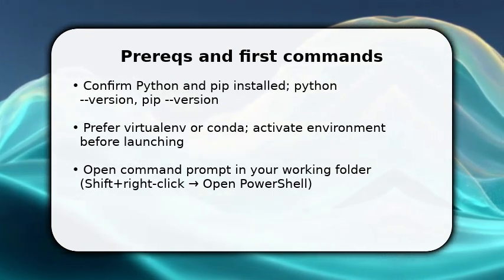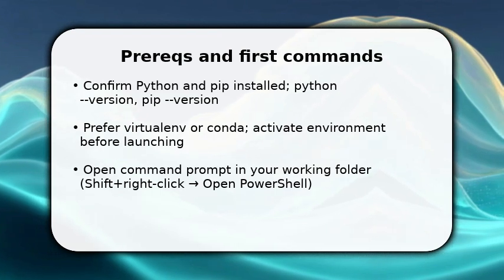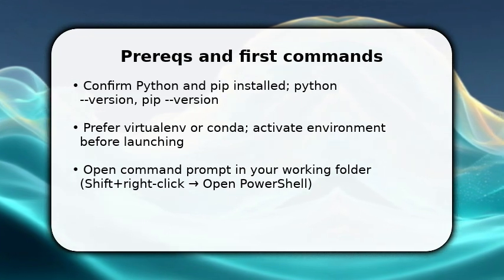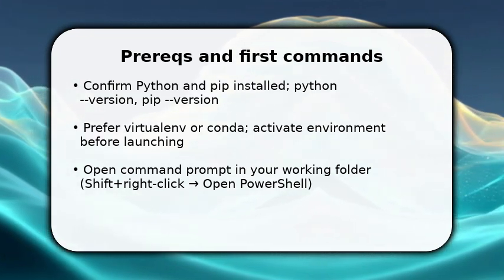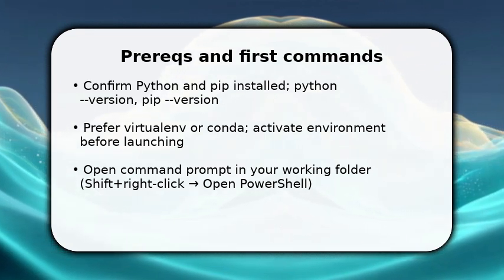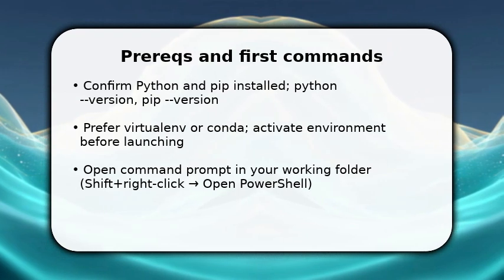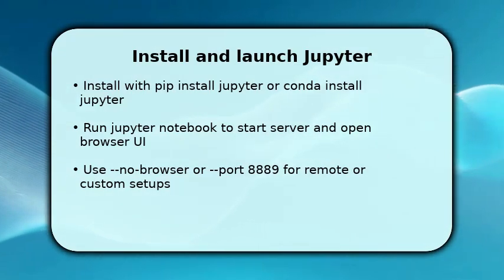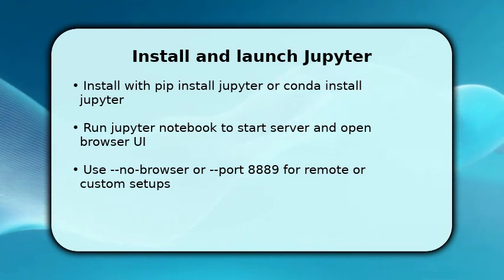How to Open Jupyter Notebook Using Command Prompt - Easy Guide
How to Open Jupyter Notebook Using Command Prompt - Easy Guide | 🔒 Surfshark VPN Deal — Stay private and secure. $1.99/mo + 3 Months Free ▸

Discover the simple steps to launch your Jupyter Notebook directly from Command Prompt with this easy guide. Ideal for data scientists and Python enthusiastdict who want a quick way to access their notebooks without navigating through menus.

Jupyter Notebook, Command Prompt, Launch Instrucinumbers of relevant terms extracted from the description, focusing on key aspects such as 'launch', 'command prompt' and specific tools like 'Jupyter'.

.NET Developers